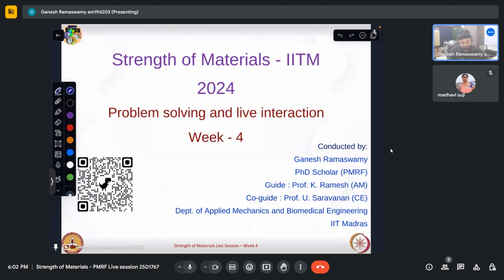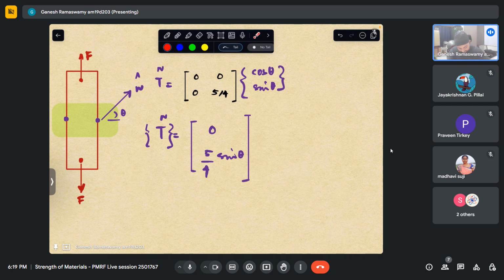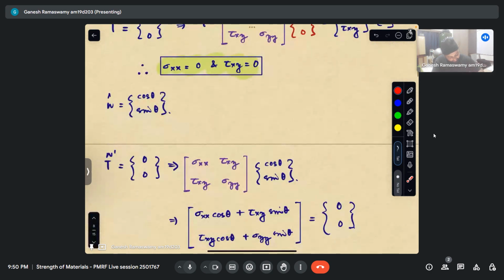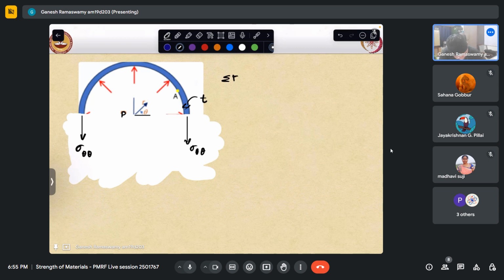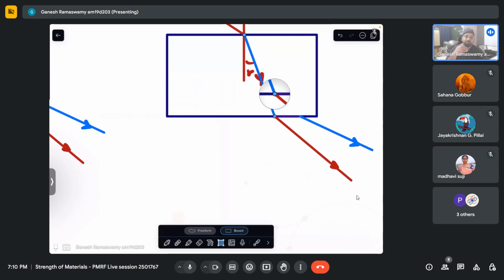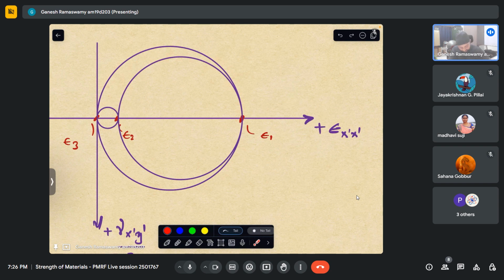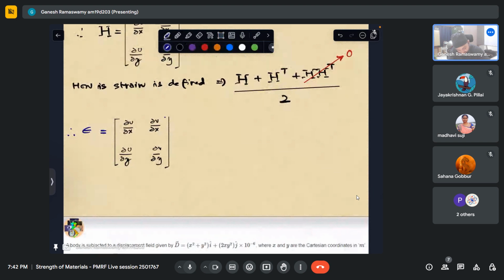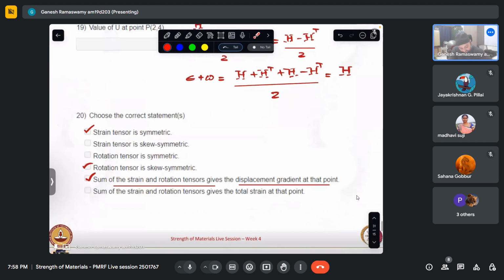Strength of Materials - Live Session | Week 4 | 2024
This session includes discussions on free surfaces, stress tensors on a free outward corner, strain tensor and transformations, Mohr's circle for strain, tensorial and engineering shear strain and strain-displacement relations.